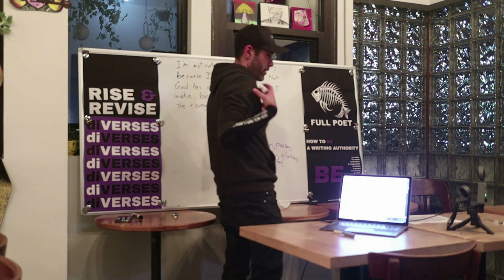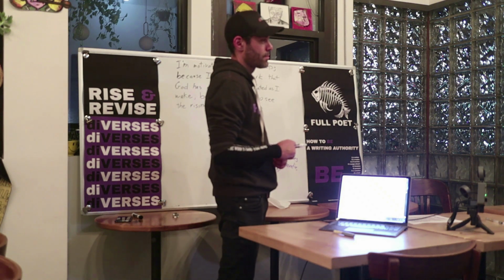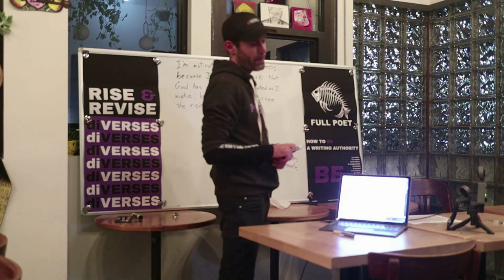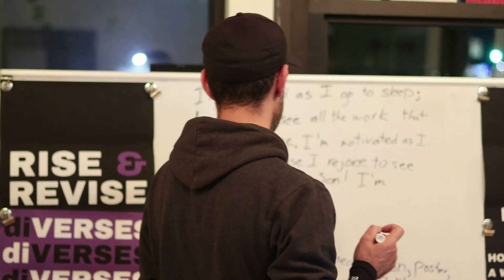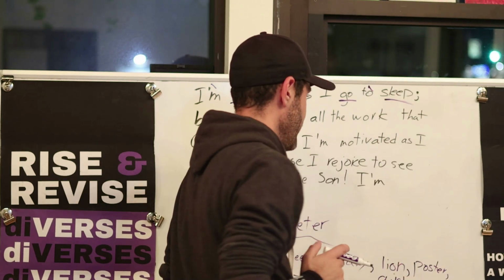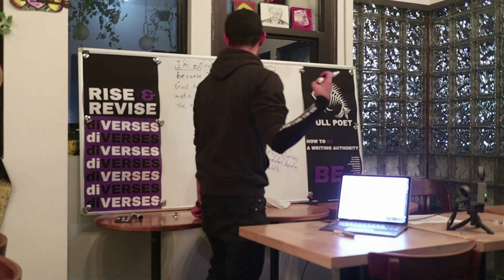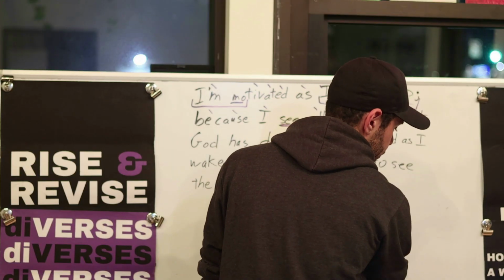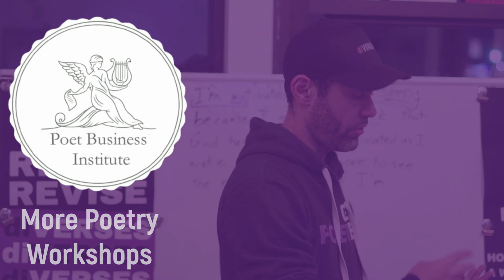How To Rhyme In Poetry With Meter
When writing a poem that rhymes, one structure that can immediately enhance the rhythm is meter. Whether using iambs, trochees, anapests, or dactylls, meter can give structure to the poem and establish the pattern that determines and gives order to line breaks.

In this clip from a Poet Business Institute workshop, I work with a poet through an exploration of poetic meter.

Diverses is dedicated to promoting poetry from multi-ethnic, multi-racial, and under-represented writers.